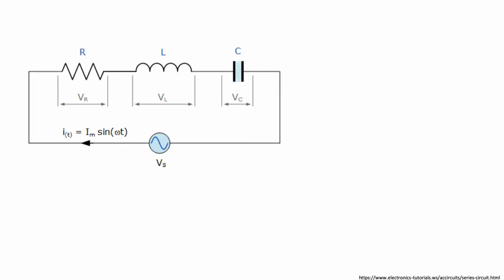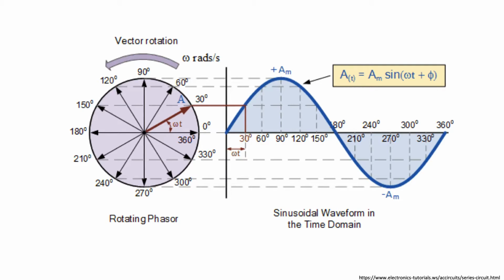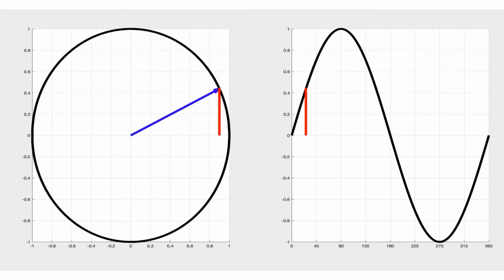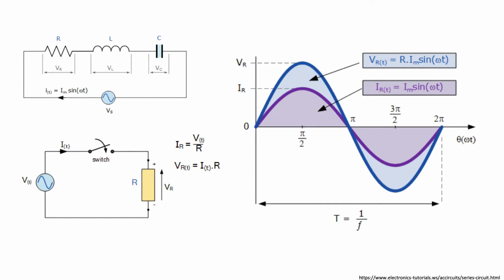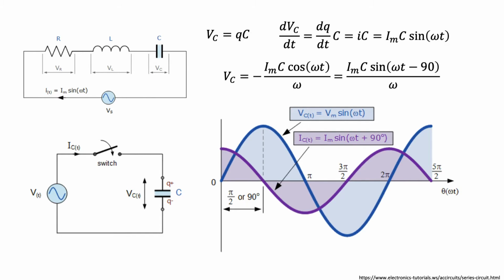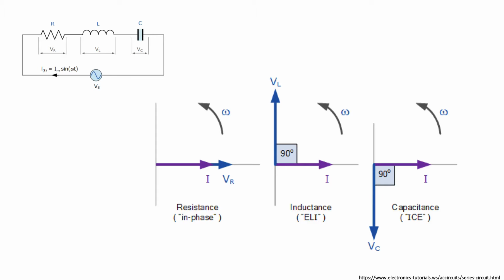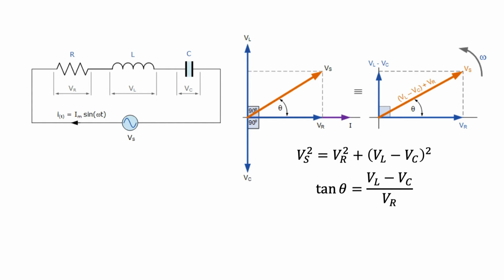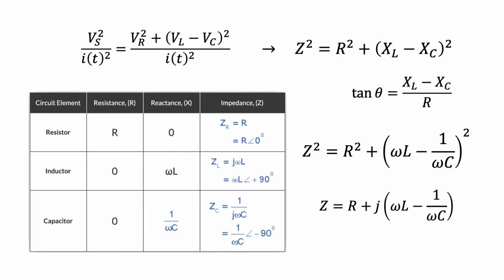Series RLC Circuit with an AC Source